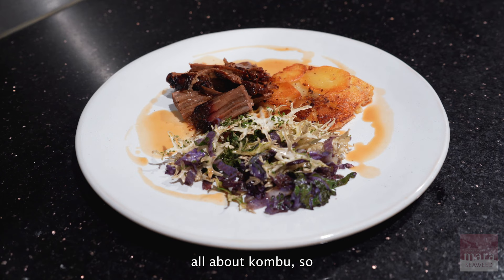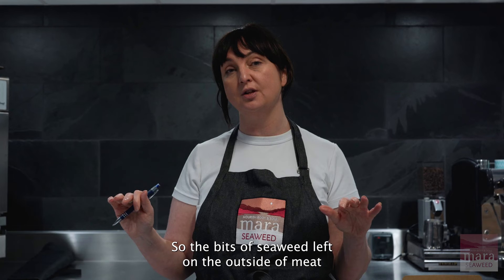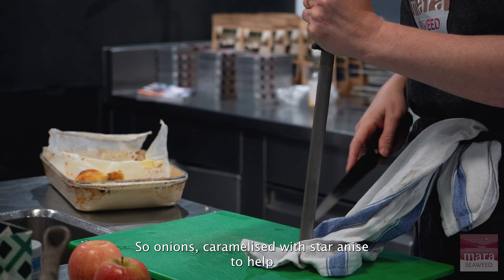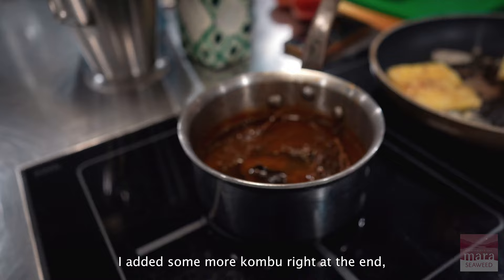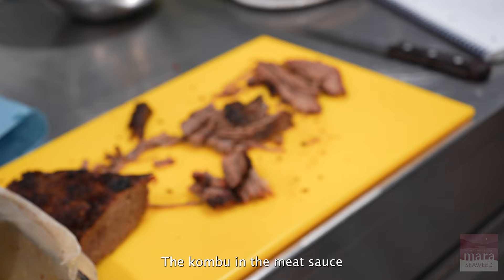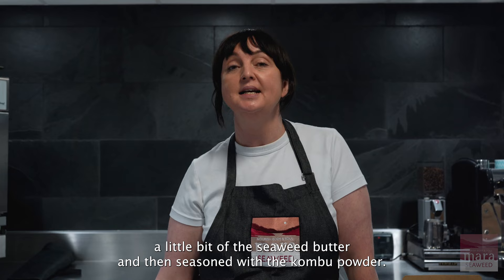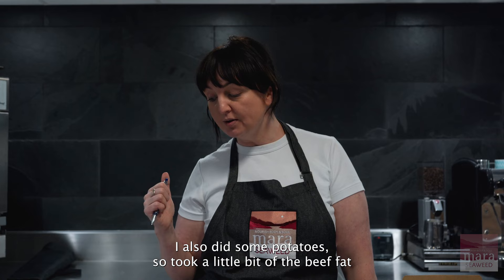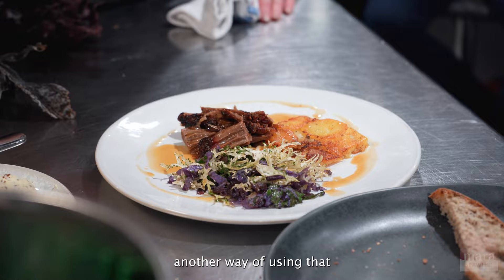Mary-Ellen McTague cooks with Mara Seaweed - Beef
Mary-Ellen McTague uses kombu seaweed to elevate this beef dish.